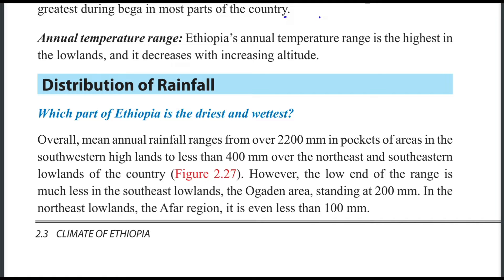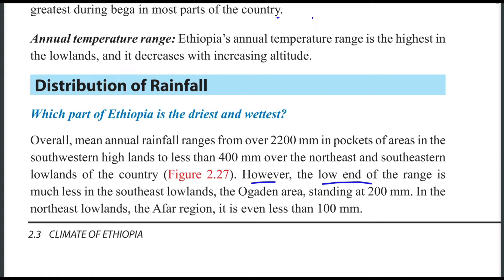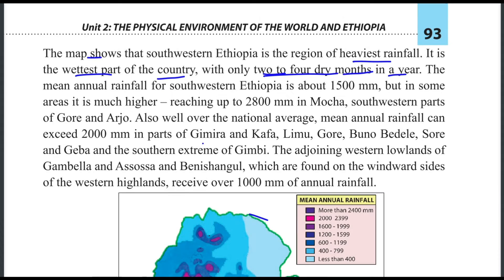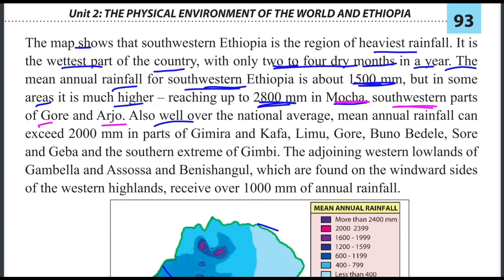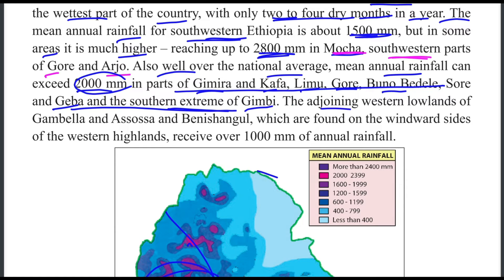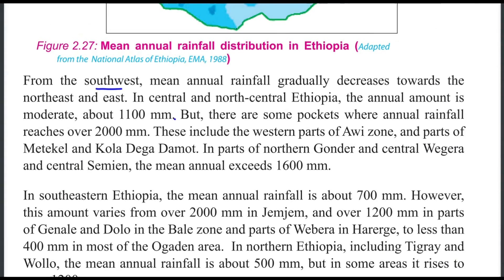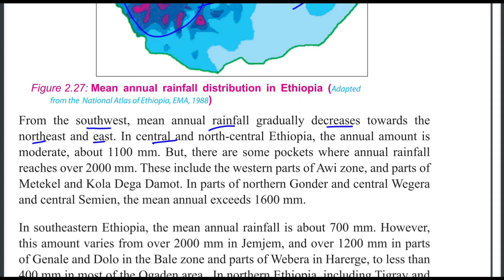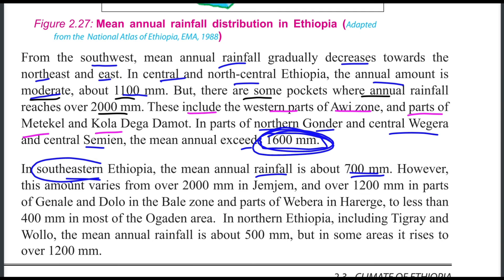Ethiopian Grade 10 Geography Unit_2 p_11 Rainfall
Grade 10 Unit 2 Part 11

መፅሐፍቶች( በ PDF) ፣ worksheet ፣ exam questions ፣ በ Telegram Channel ላይ አሉ።

Ethiopian Education

የከበዳችሁን ጥያቄ ፣ አስተያየት ካላችሁ ደግሞ የምትጠይቁበት